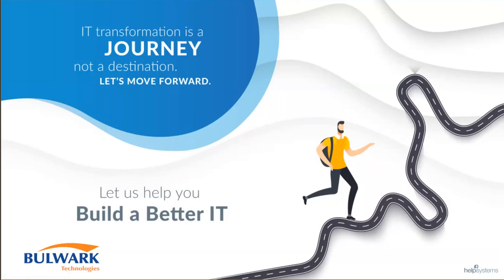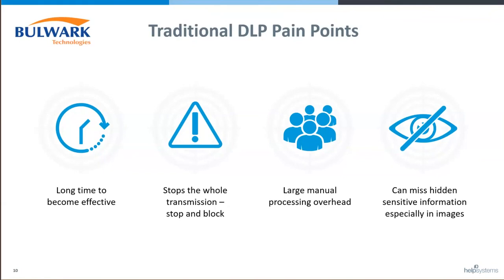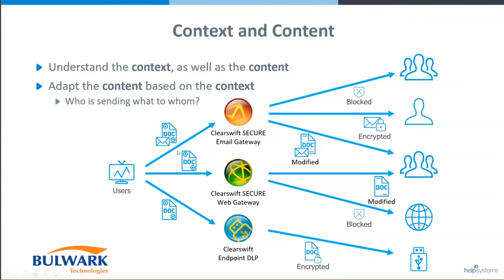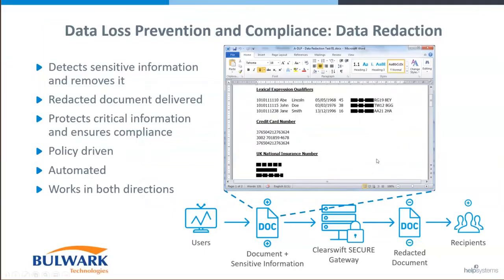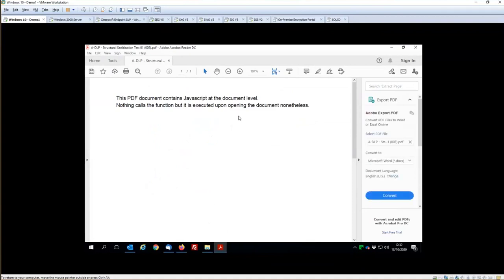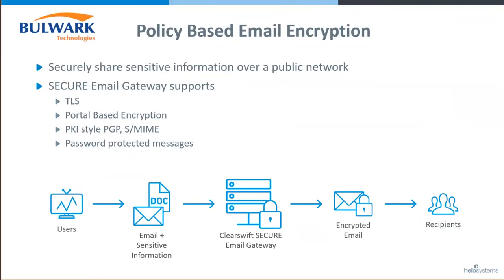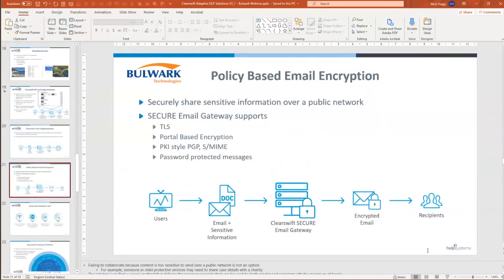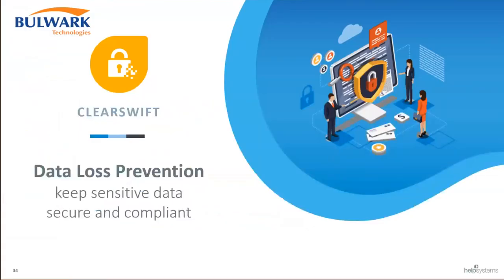Best Adaptive Data Loss Prevention (A-DLP Solutions). Bulwark Technologies Introducing Clearswift.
This video explains you everything you need to know about Clearswift, A HelpSystems  A-DLP solution (Adaptive Data Loss Prevention Solution).